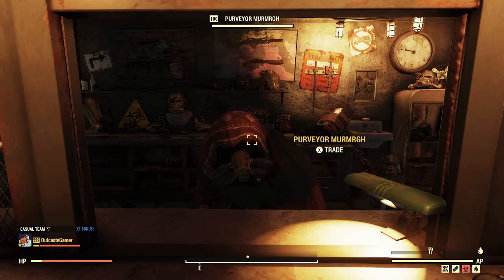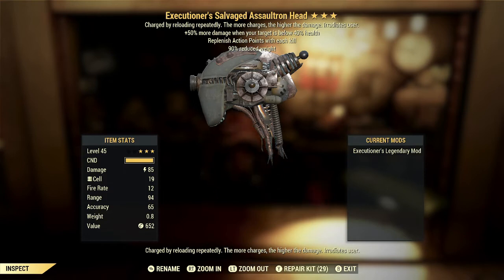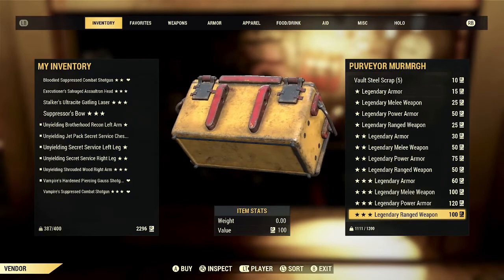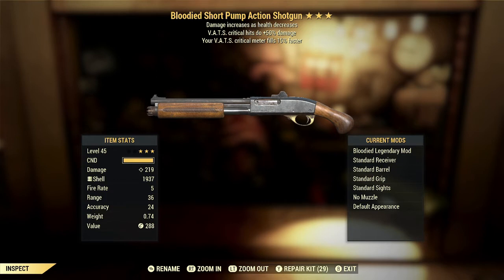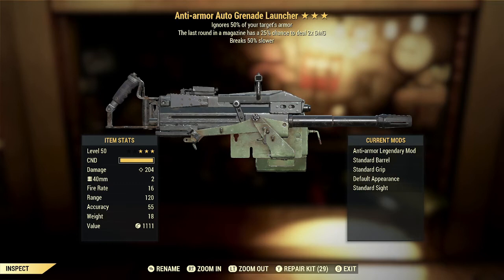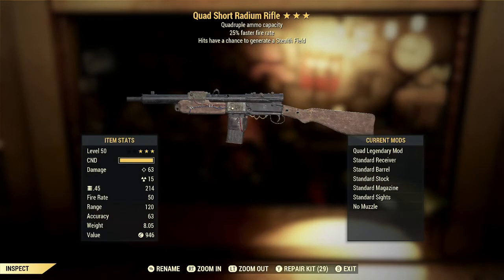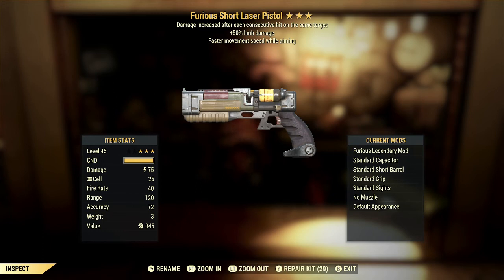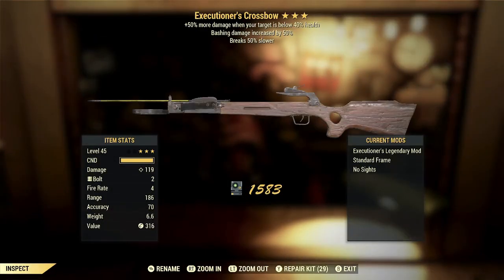Spending Scrip at the Purveyor, Vol. 37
Today we are spending another 1000 scrip with the Purveyor in Fallout 76.  Please let me know what you think.